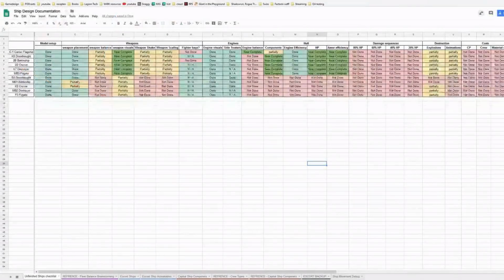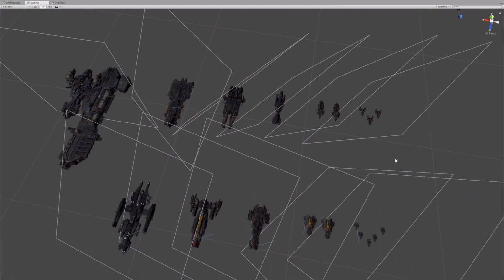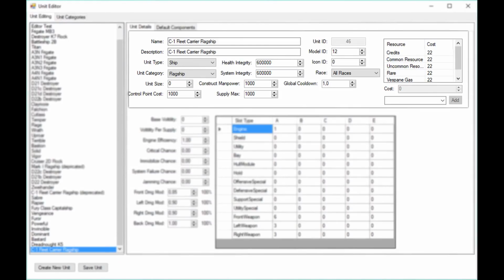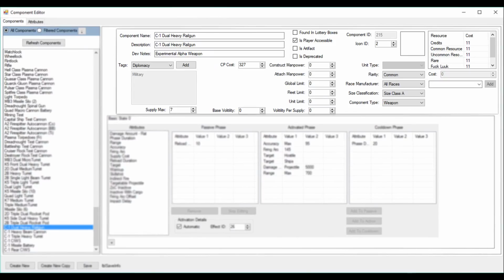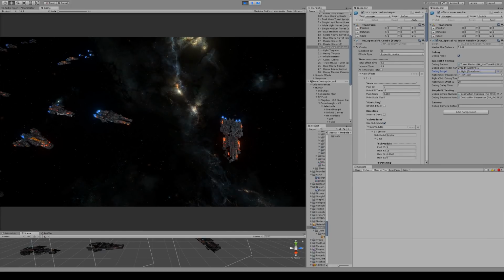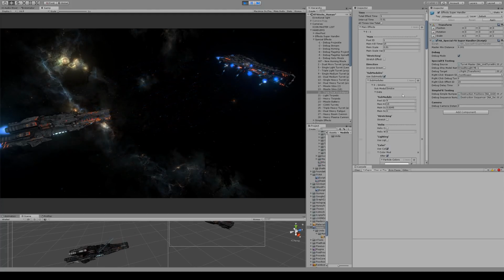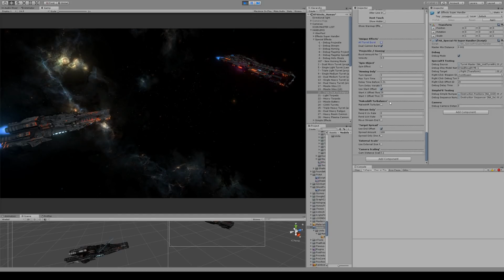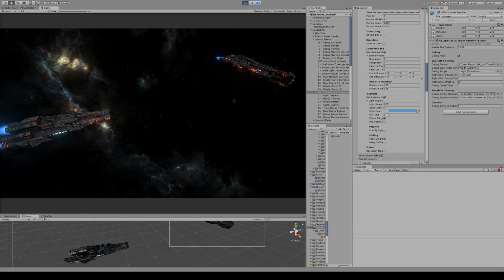Ship Development in HADES 9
Our look at game development for HADES 9 continues as Luuk Warringa walks us through ship design for the fleets the player will command, control, and customize.